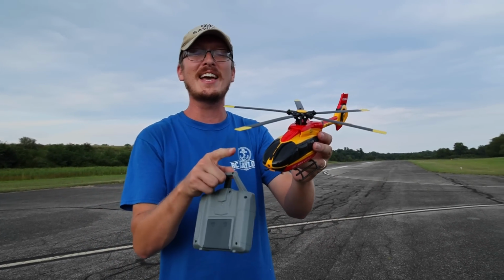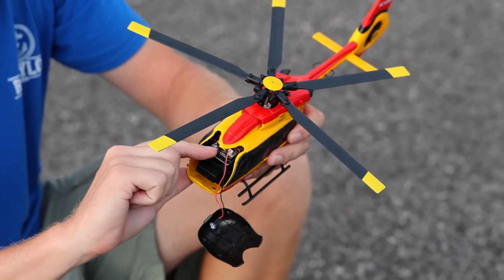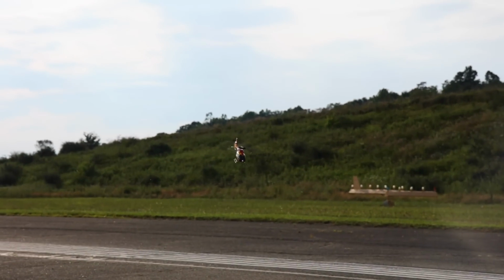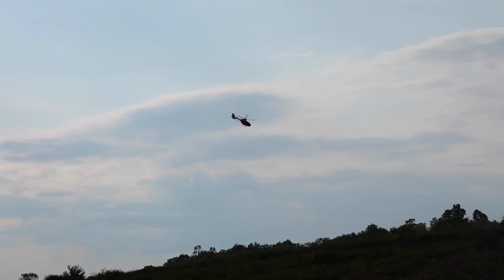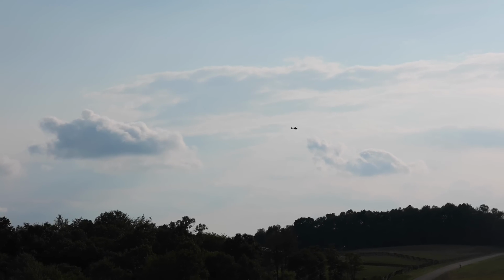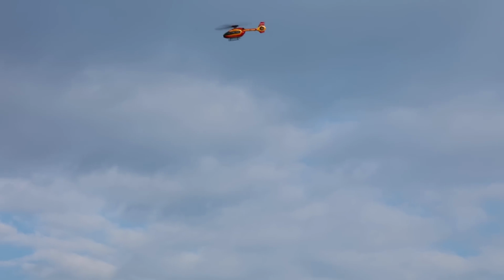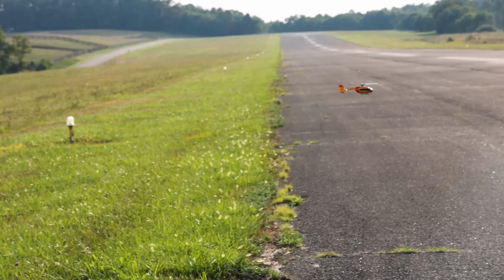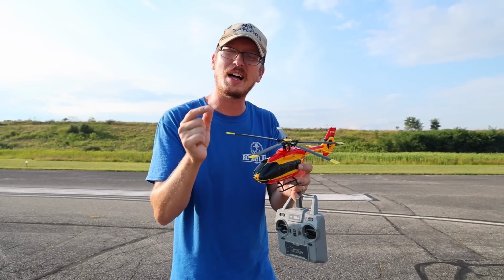EASY TO FLY Brushless RC Helicopter For Beginners!!! - RC Era c190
Save with code: BG112771
This is EASY TO FLY Brushless RC Helicopter For Beginners!!! This RC heli is called the RC Era c190 1:30 h145.  In this video we maiden this RC helicopter for you and give our initial thoughts and opinions about it.  Let us know your thoughts about this RC helicopter in the comments.